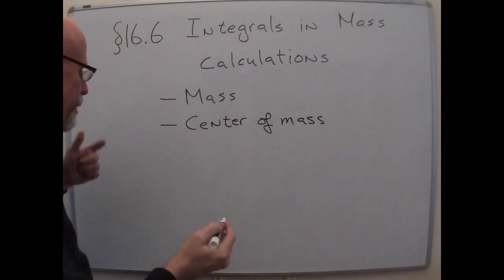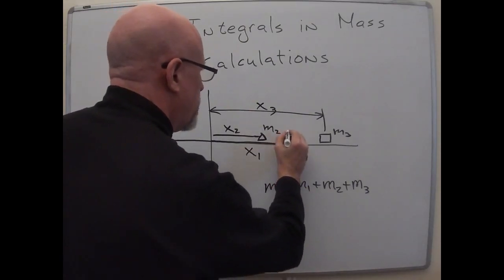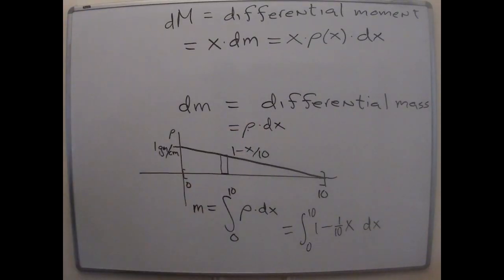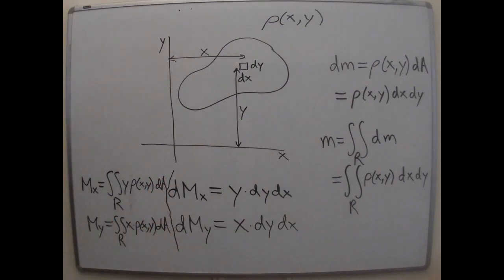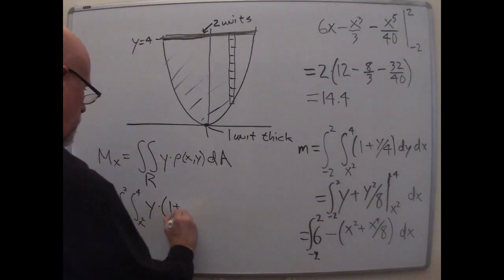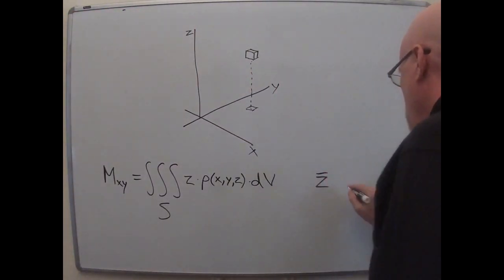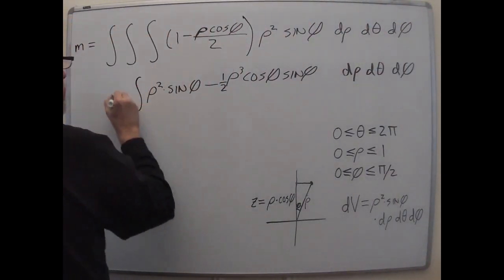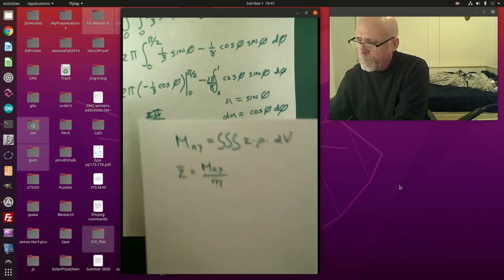Cal III (16.6) Integrals for Mass Calculations